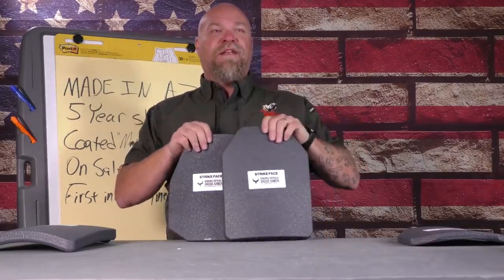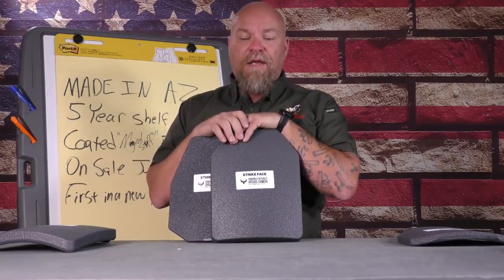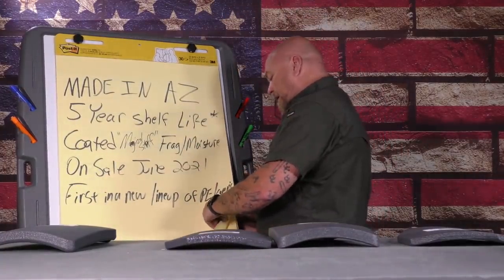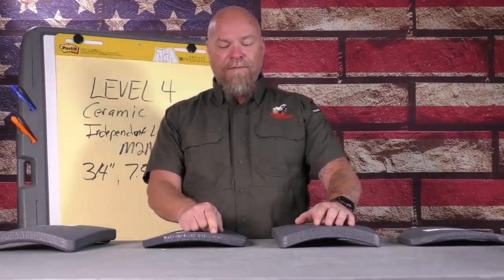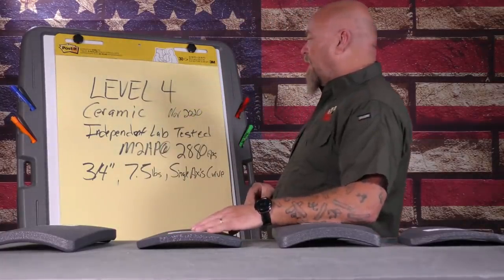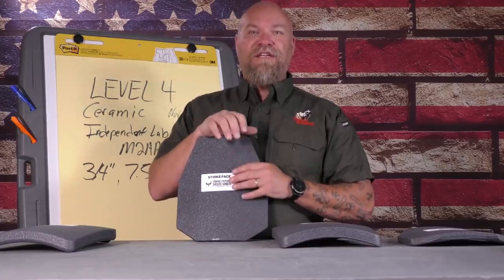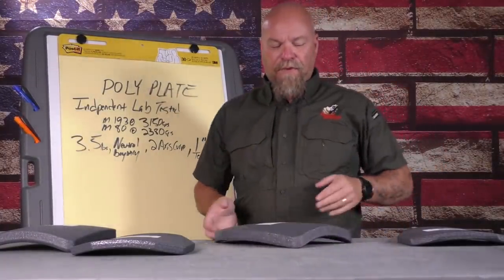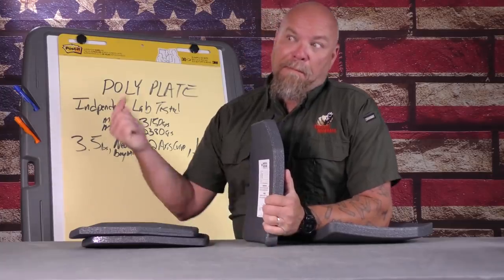5 Things About Body Armor